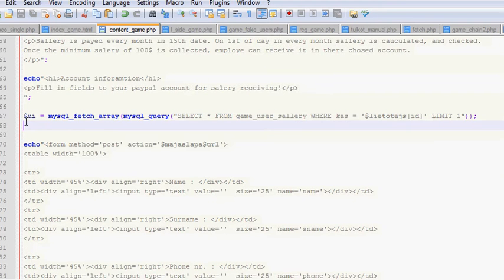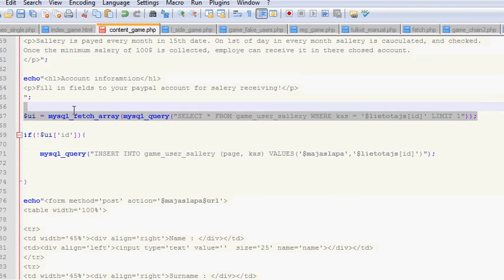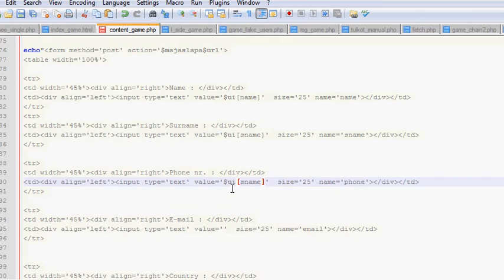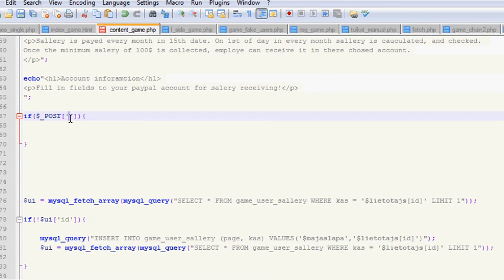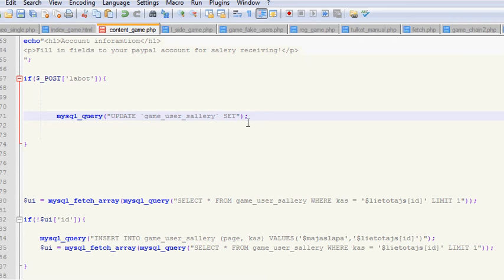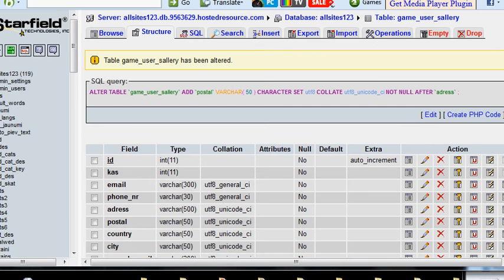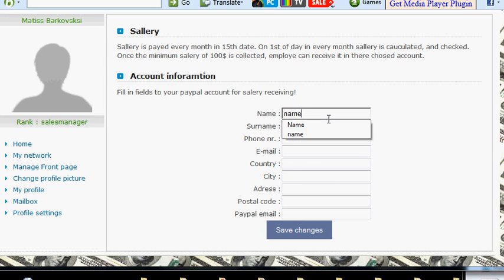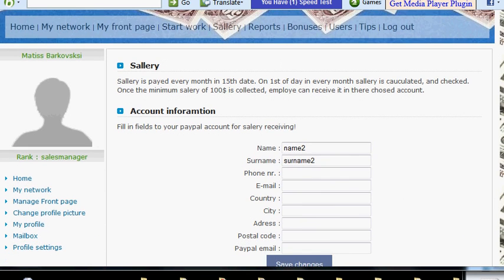php html form simple 2